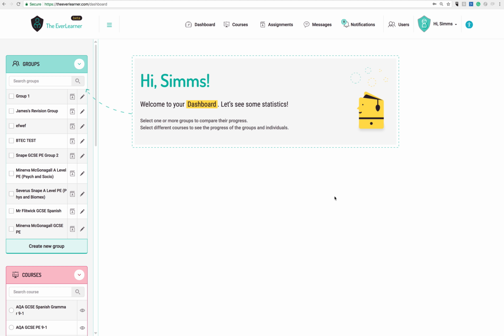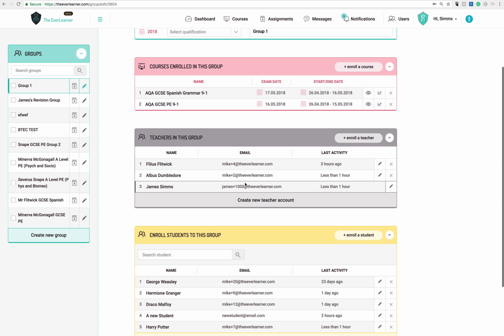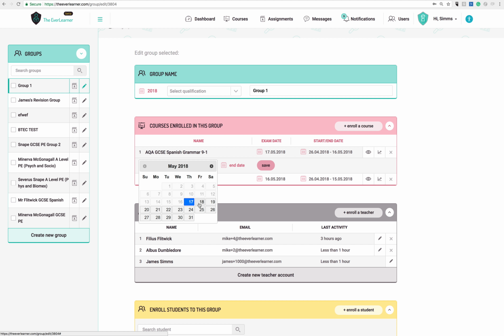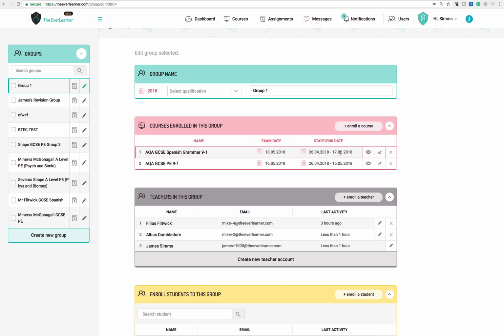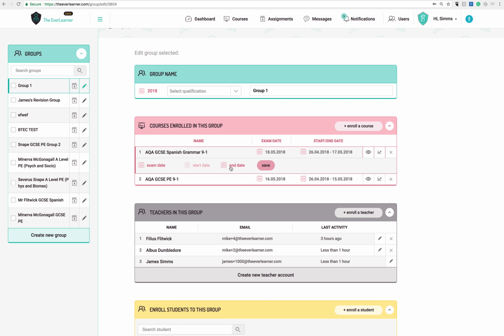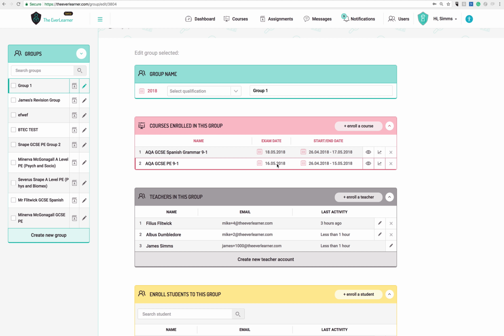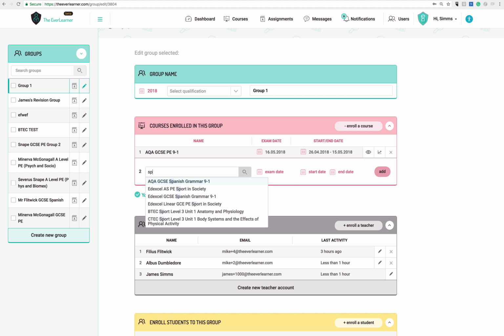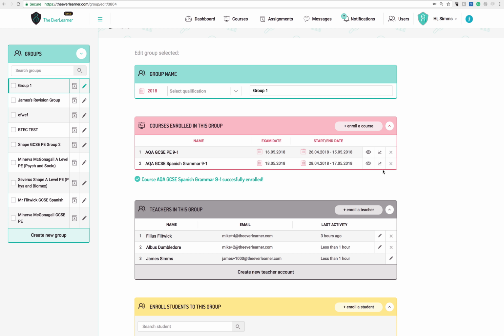TEL Demo: Start, End and Exam date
A demonstration of how to edit start dates, end dates and exam dates on theeverlearner.com. James demonstrates how to edit a group, reset a start date, end date and exam date and how to remove a course from a group and replace it.